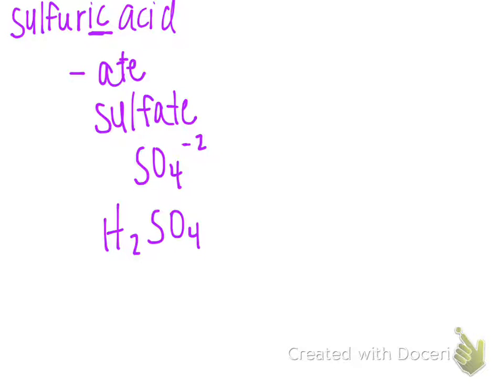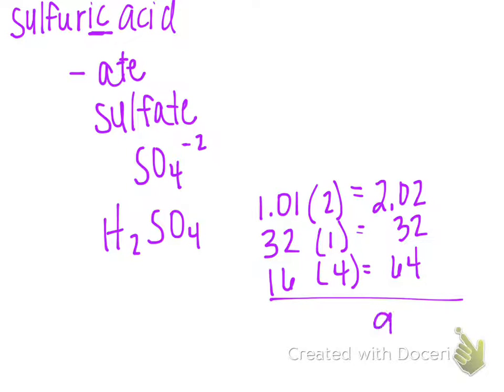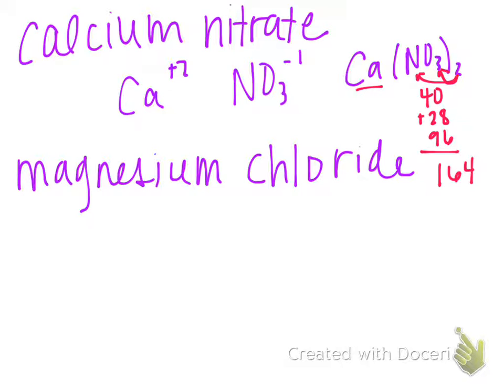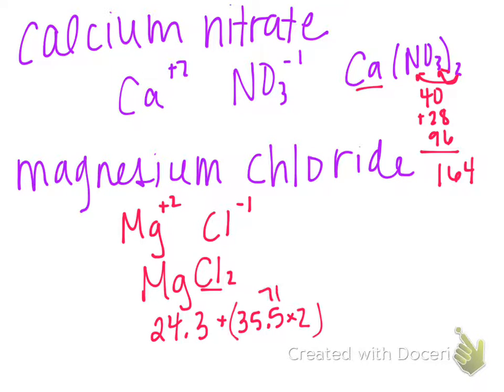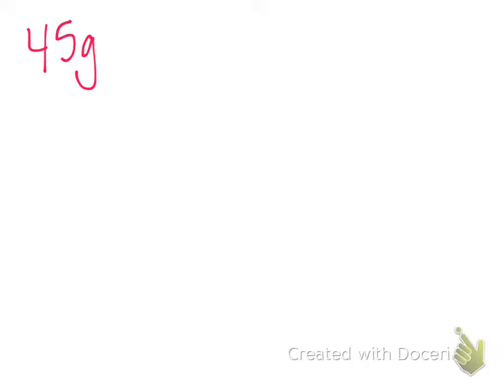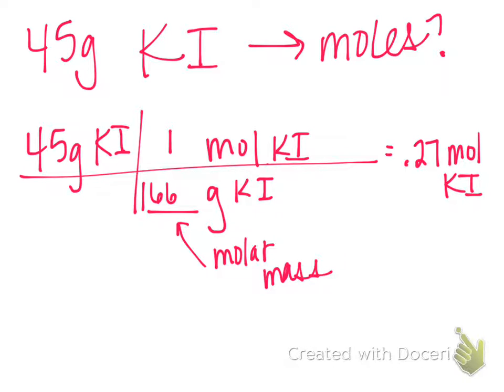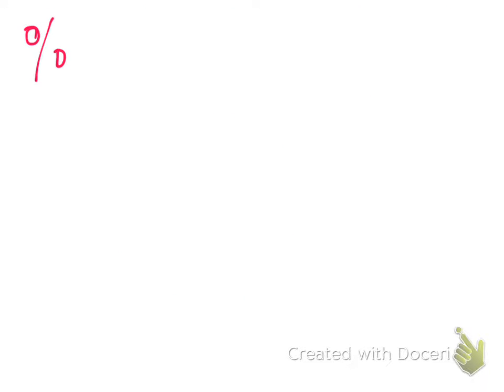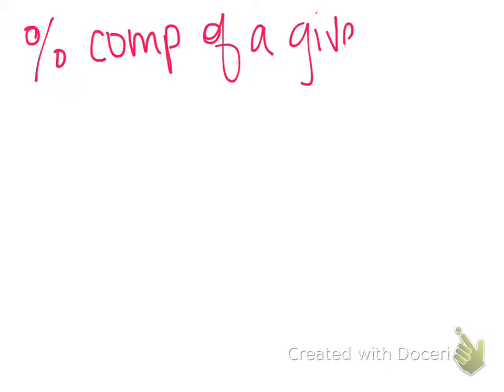Hon Chem % Comp 11.28.16